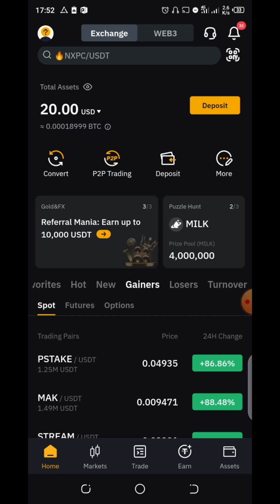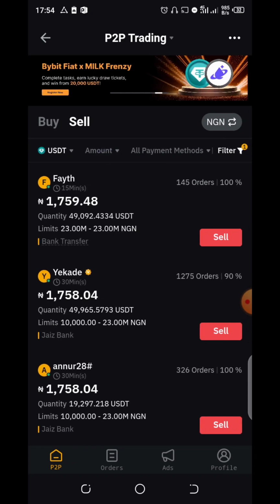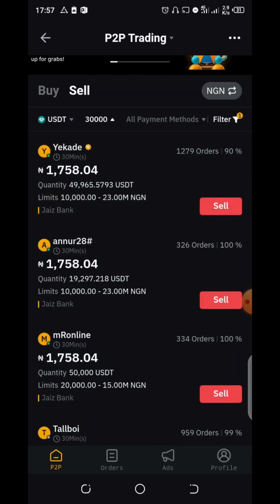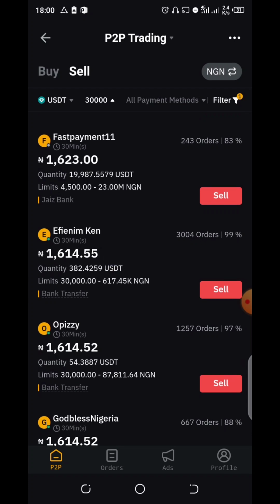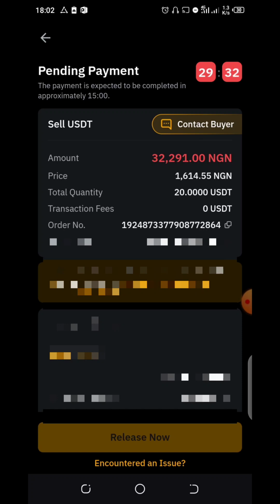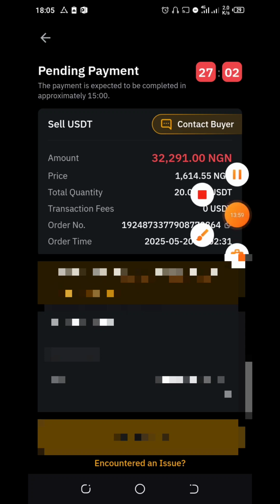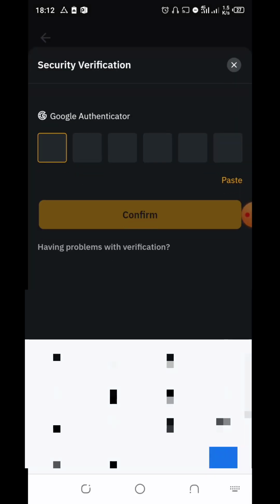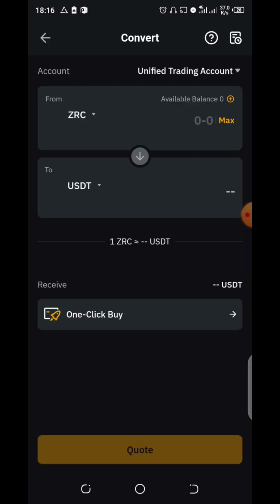BYBIT P2P - HOW TO SELL USDT ON BYBIT TO NAIRA INTO YOUR LOCAL BANK (BEGINNER'S GUIDE)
Register on Bybit Exchange with my Partner link below and CLAIM a welcome BONUS up to $100 and huge trading fee DISCOUNTS now:

 👉 86120

This video shows you how to sell your Crypto to Naira and receive it in your local bank using P2P on Bybit in simple steps.

Link to Part 1 Video on How to Transfer Crypto from Binance to Bybit here:

Invite code: awesomemike

Below are few of the tools that I recommend for you to grow your small business online plus other proven systems you can use to make money online:

Register a FREE account on leadsleap
NOW and get FREE 100,000+ Visitors to your Business and Earn up to $1,900 Monthly.

FREE BONUS GIFT:
to CLAIM your 3 Hour Cash Machine SECRET FUNNEL to Drive Traffic to your Business online and help you BUILD your email list, generate tons of SALES and EARN EXTRA INCOME with delightful figures monthly all from the comfort of your home.

Other Make Money Online Opportunities Below:

Cryptocurrency Trading and Investing Systems:

Register on BINANCE NOW and CLAIM $100 WELCOME BONUS plus LIFETIME 10% DISCOUNTS on all your trades:

Here is the link to the Peer To Peer Trading Video on BINANCE:

Ready to start Trading on Binance?

Click the link below to create a FREE account on Binance the biggest Exchange in the world and enjoy lifetime 10% DISCOUNT on all your trades plus a $100 New User Welcome BONUS:

You can leave me your feedback, question, your review and your most take away by using the comment section on this video.

This video and every other information on this channel are for educational and information purposes ONLY. They should NOT be treated as investment, financial, or trading advices or any other advices.

What's In It for You on this Channel?

You get videos on Crypto/Web3 Market Analysis and other Blockchain opportunities majorly for Beginners.

We hope you have found value from this video?

If yes, kindly leave us a feedback under the comment section on your opinion on this video.

We love you and wish you well my friend.

- Mike

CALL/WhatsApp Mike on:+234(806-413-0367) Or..